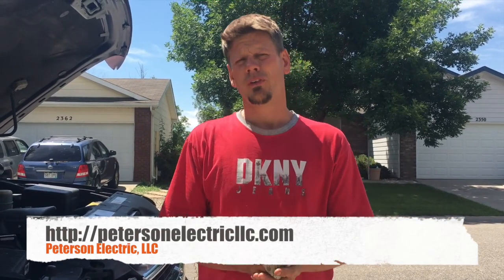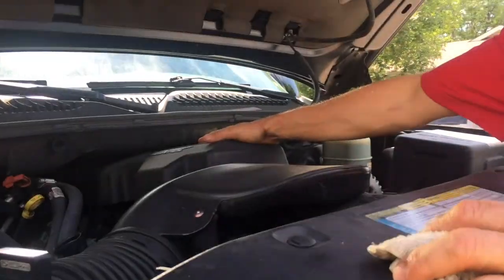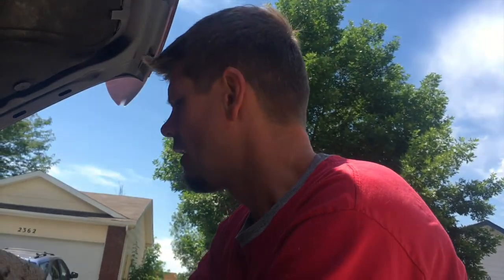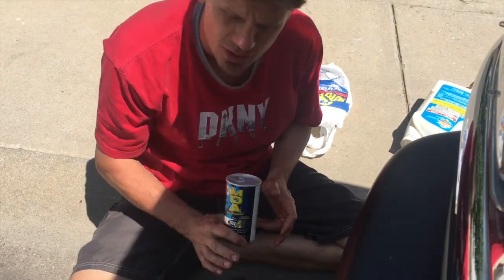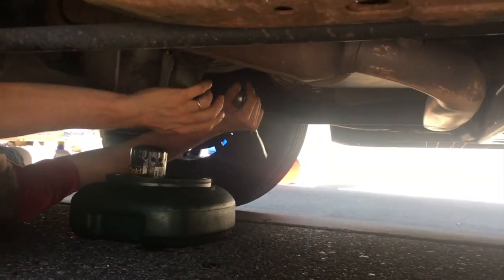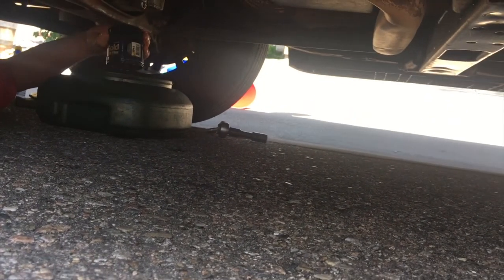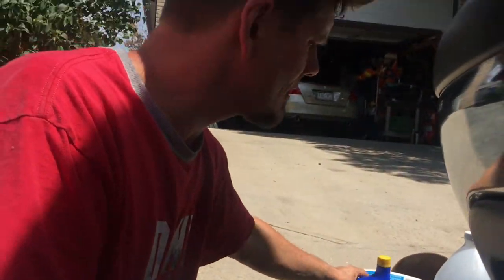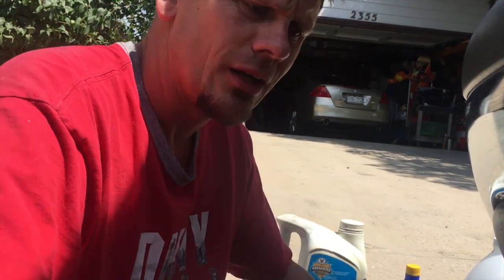Oil Change On 2000 Chevrolet Tahoe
Tips for changing the oil on 2000 Chevy Tahoe.